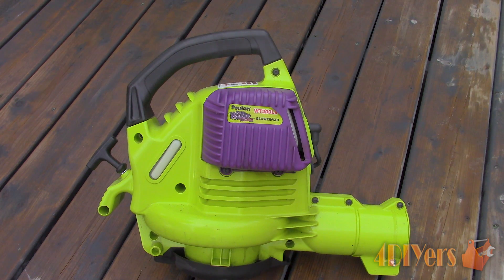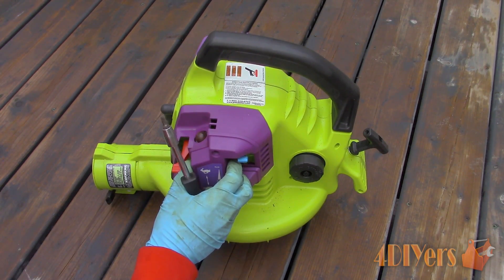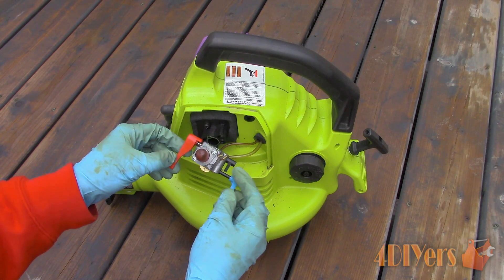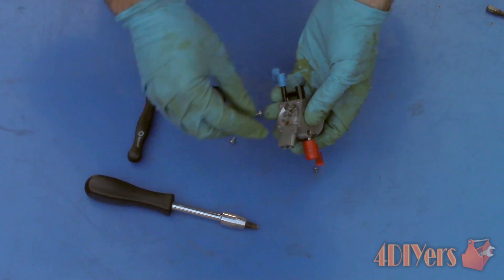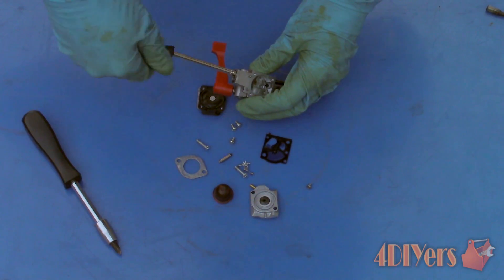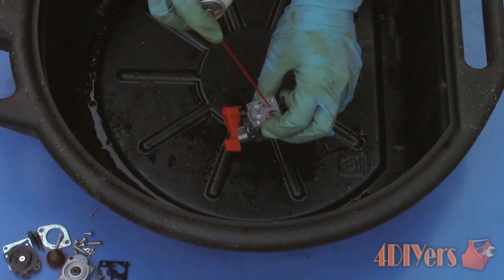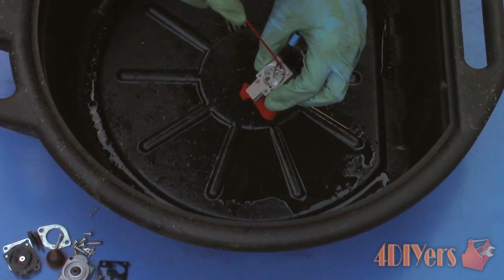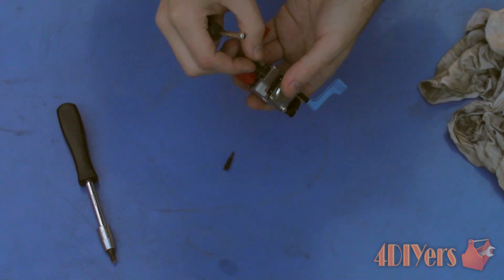DIY: How to Clean a Two Stroke Carburetor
Video tutorial on how to clean the carburetor on a two stroke leaf blower. Removal process and styles will slightly vary between accessing in the carburetor and carburetor disassembly procedure. Over time the carburetor can become clogged either by a poor air filter or dirty fuel. This will cause various issues such as hard starting, poor running, decreased performance, poor fuel economy, etc.

Tools/Supplies Needed:
-container
-screwdriver
-torx screwdrivers
-throttle body specific cleaner (used in the video is Permatex Throttle Body, Carb & Choke Cleaner #80279)
-allen keys
-socket set with ratchet
-oil drain pan
-specialty carburetor jet adjustment tools
-rag

Procedure:
-start by removing the air filter cover, on this model it has two T25 torx screws which need to be remove, then the filter cap and filter pop straight off
-the carburetor will be next, here we have two 5/32” allen head screws which hold on both the plastic cover and carburetor
-design of your unit, it may or may not have two fuel lines
-do not mix them up, one will be for the main supply for the carburetor and the other for the primer bulb
-there may be some fuel present in the line, so have a container handy to catch any of the access fuel
-work in an area where you won’t loose any small pieces from the carburetor during the disassembly process
-remove the metal cap for the diaphragm which is held in with four small phillips screws
-you may find the diaphragm slightly stuck to be very gentle removing it as you can rip it
-some others you will find are extremely dried out or cracked and will need to be replaced
-next remove the pivot holding the needle into place, this is held in by one small phillips screw
-moving onto the opposite side of the carburetor, remove the primer build that is held in with two small phillips screws
-primer bulbs can also dry out over time or crack which in turn need to be replaced
-finally we’ll be removing the high and low speed jets, some other models may only just have a low speed jet
-depending on your model, you maybe required to use a special screwdriver to remove these jets
-for this model a spline tool is needed which I did purchase online from a small engine supplier
-only use a carburetor specific cleaner as this won’t damage any components associated with the carburetor, yet clean the unit efficiently
-it is best to apply the cleaning product in a bucket or pan large enough so the product doesn’t spray on surrounding objects
-here I am using an oil drain pan
-I would highly recommend wearing safety glass because there are various passages in the unit, when spraying in an orpheus, some can be directed right back at you or the product may not fully pass through an orpheus and miss back towards you
-start by applying the cleaner to the outside washing any dirt away, then move onto the inside and finally moving onto the passages
-it is best using something to push through these passages such as fishing line
-or here I’m using a torch tip cleaning set, but you must be extremely careful with these as they do have a slightly abrasive surface which can increase the size of the holes, especially in the brass components, therefore damaging the accuracy of the carburetor
-give the unit a final spray down and clean the adjustment needles, then allow everything to dry
-reassemble the carburetor
-a generic setting to get the engine running for the idle screw is 3/4 of a turn and for the main jet on the float bowl is 1.5 turns out
-if you find the seals need replacement between the carburetor and engine block or intake manifold, this would be a good time to replace those items
-reassembly in reverse of disassembly